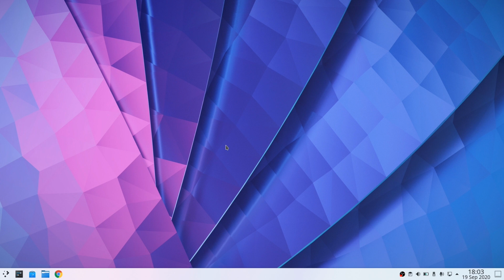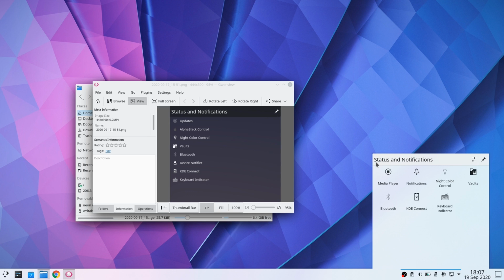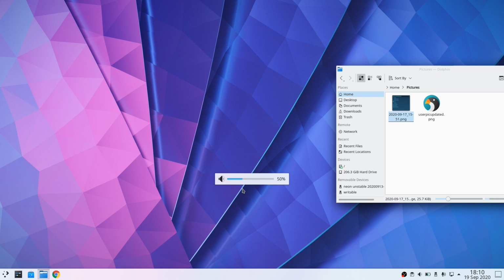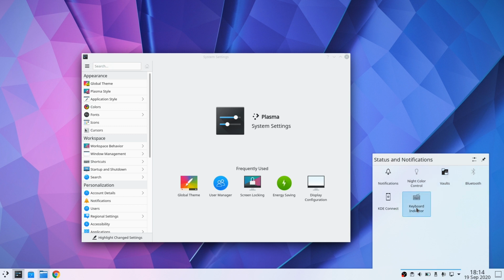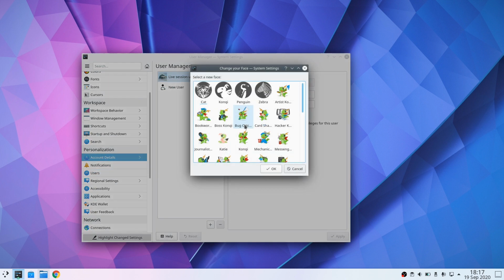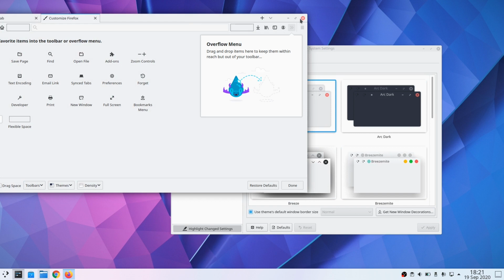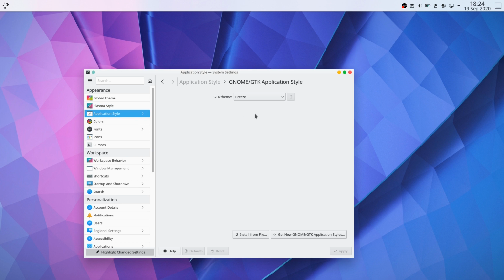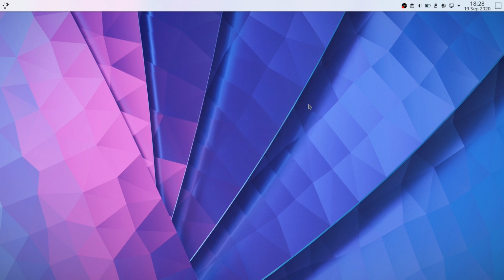KDE Plasma 5.20 Beta Tour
KDE Plasma 5.20 Beta has been released with many interesting features, user interface improvements, bug fixes and support for wayland! With every new release the Plasma desktop is starting to get closer and closer to a more cohesive and polished desktop. If you would like to find out more about future plans for KDE and would like to keep up with the project, you could check out Nate Graham's blog